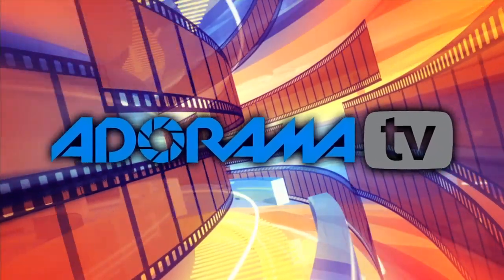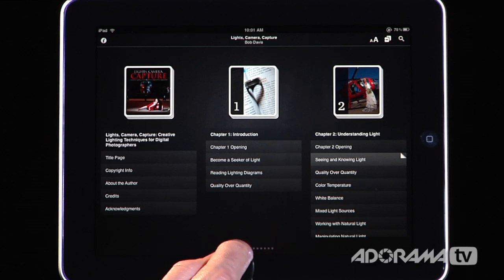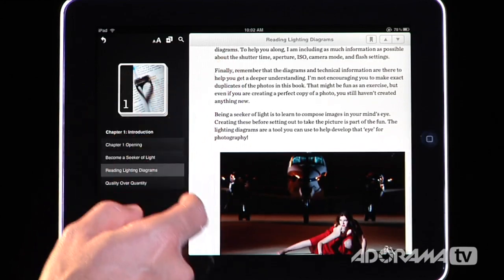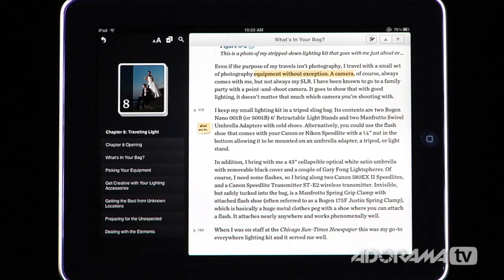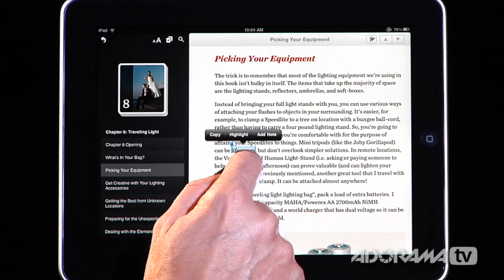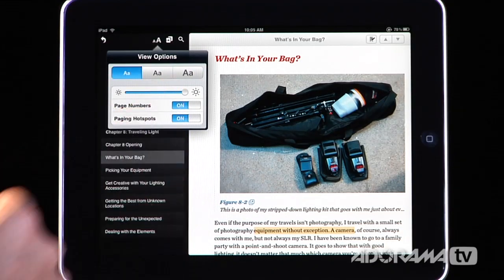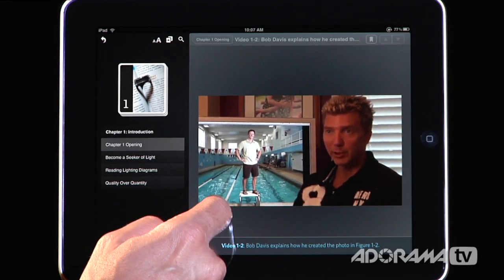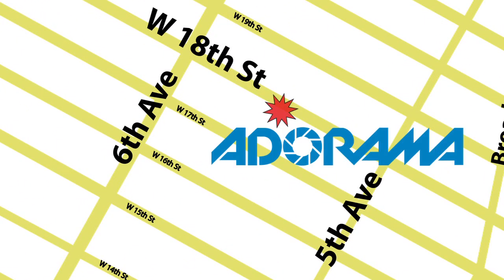iPad Photography App: Lights, Camera, Capture!: Adorama Photography TV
Adorama Photography TV presents Lights, Camera, Capture! for the iPad.

This week Mark Wallace discovered a great iPad application that is called Lights, Camera, Capture! This app is based on the popular book by Bob Davis. It helps aspiring photographers learn to achieve the best possible images with minimal lighting equipment. The app features over 100 videos, compelling interactive diagrams to help you understand the effect of lighting and equipment settings, workshop videos, images, and the full text of the original book.

To download Lights, Camera, Capture! and for related articles and videos, go